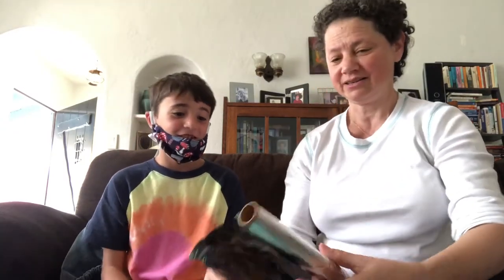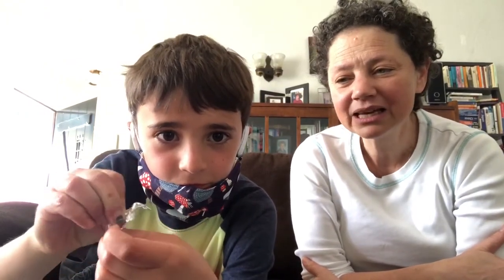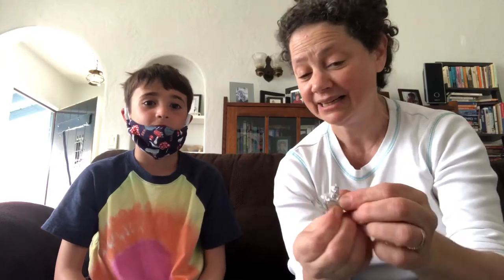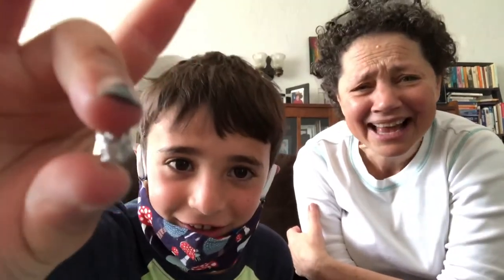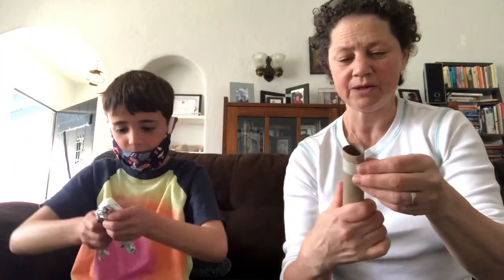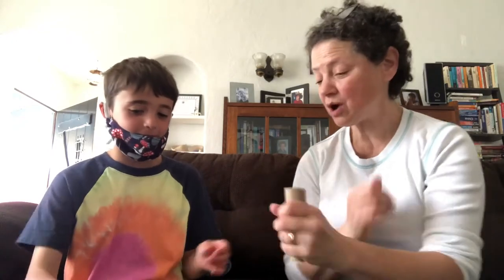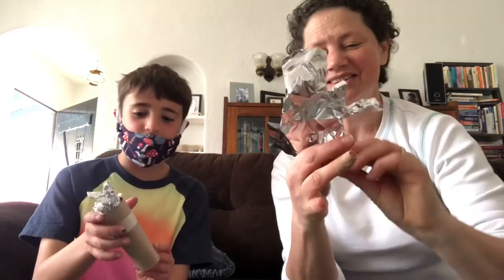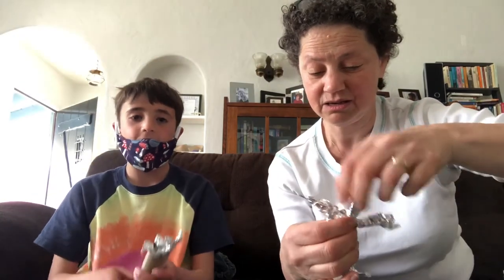Adventures with Tin Foil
Teddy shows Rochelle some fun things to do with tin foil